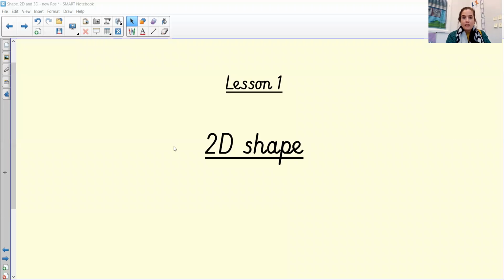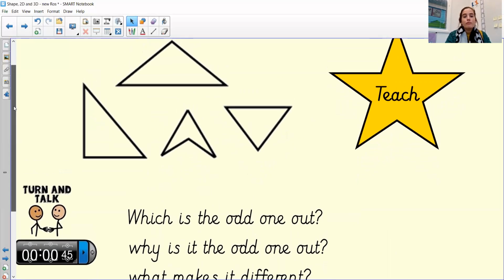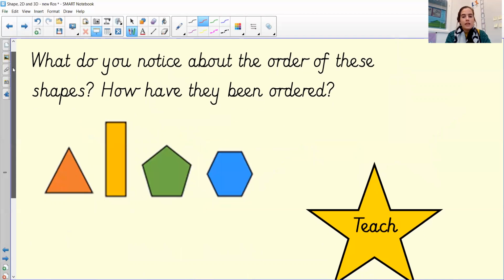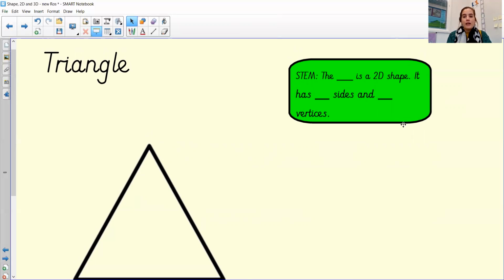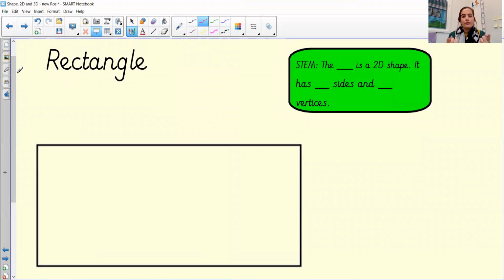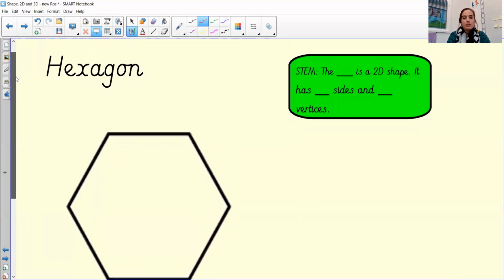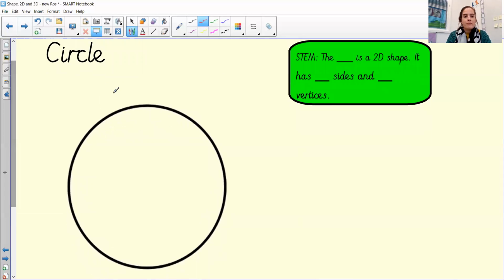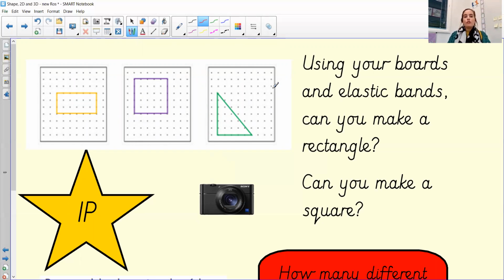Monday Year 2 Maths lesson 11 01 21